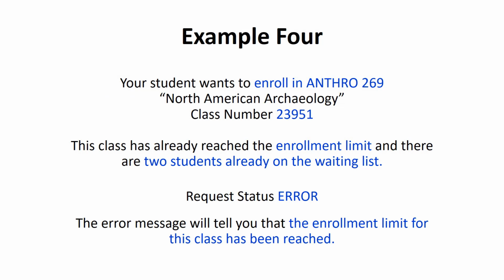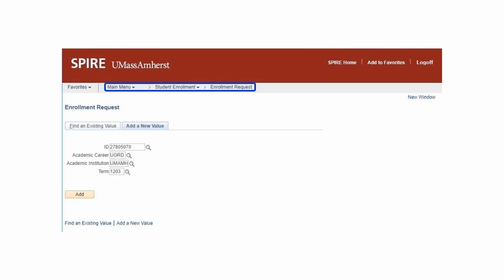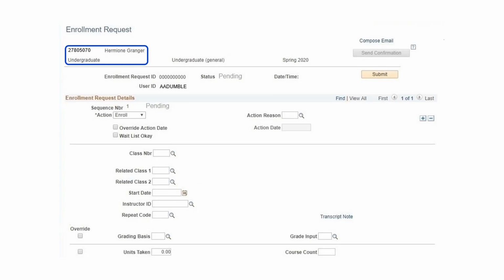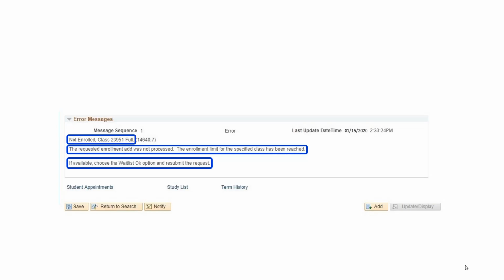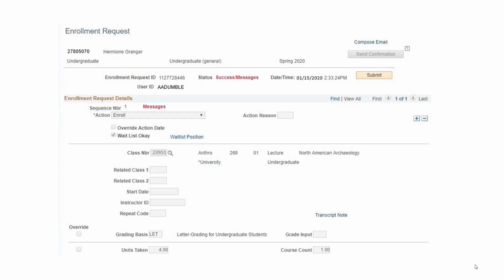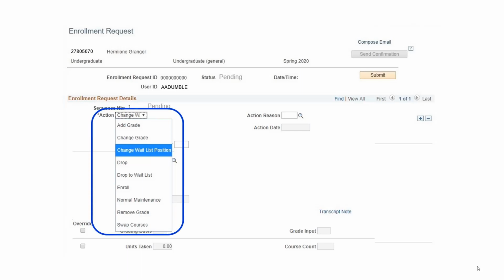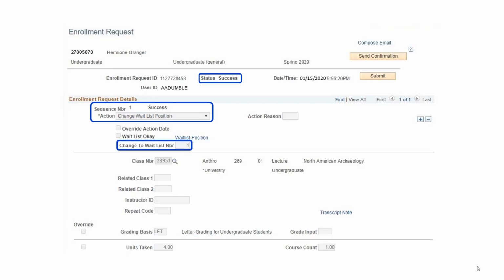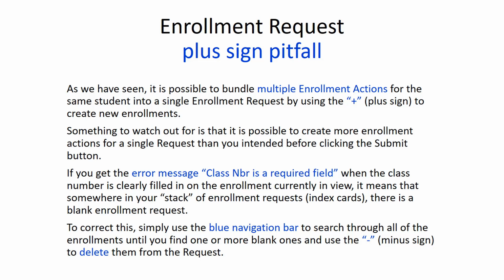SPIRE B - Enrollment Requests and Overrides - Part 04 - Examples 4, 5, 6, Plus Sign Pitfall